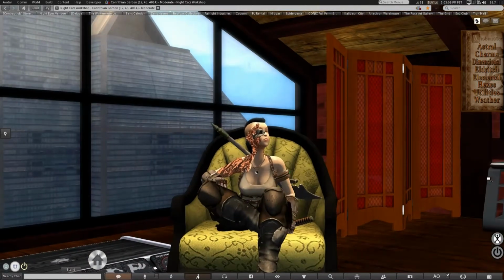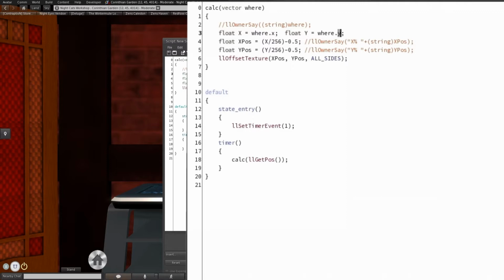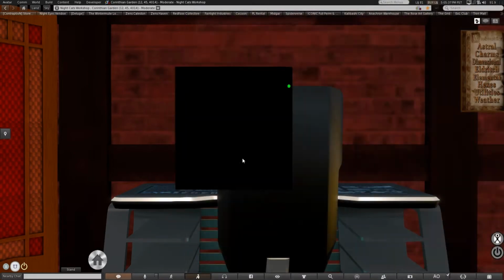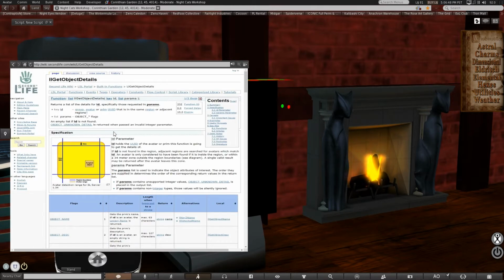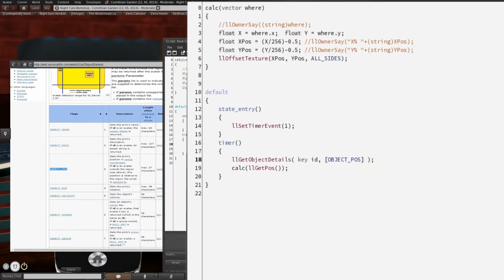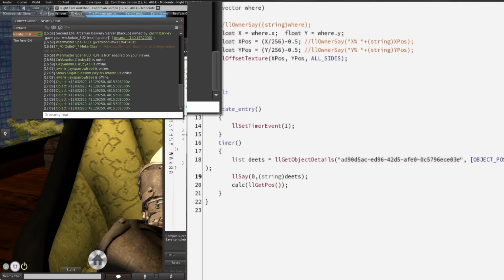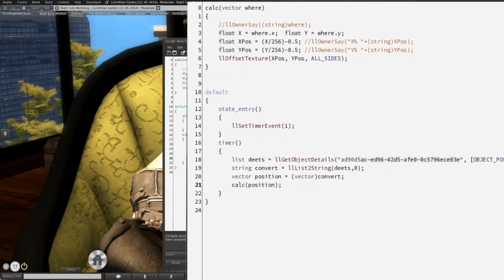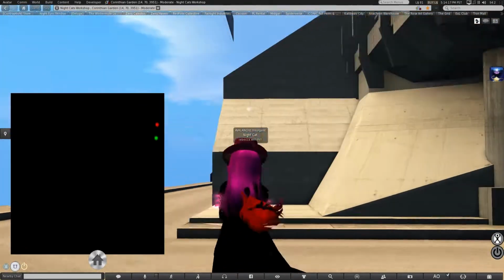Learn Linden Scripting Language (LSL) #82 - Sim Positioning Pt 2